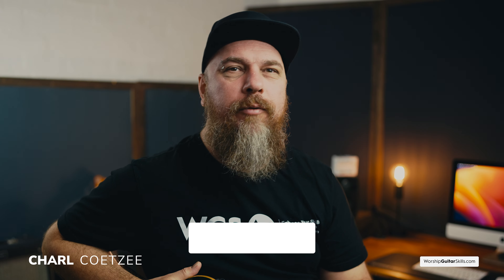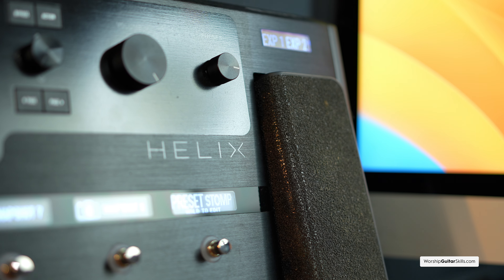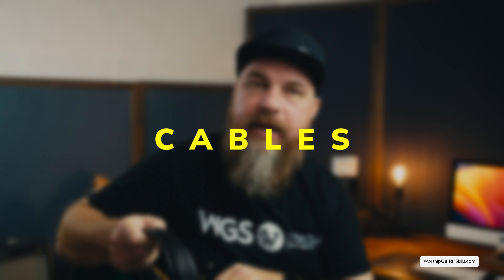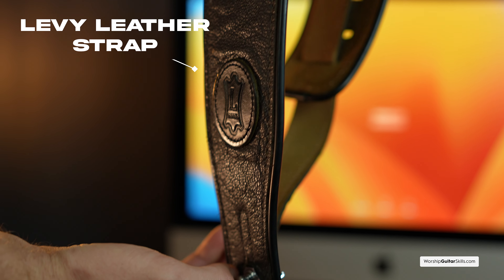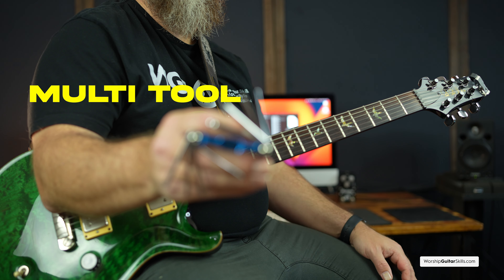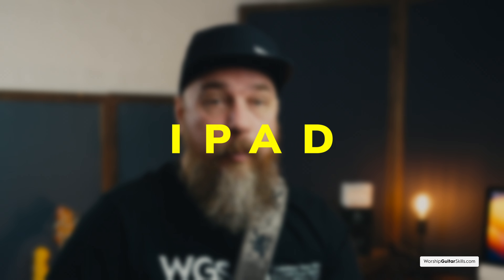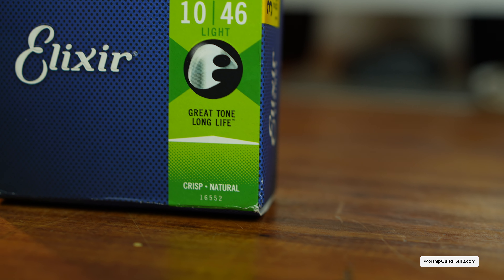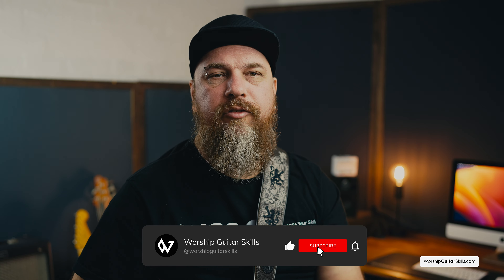Are You Prepared Essential Accessories Every Worship Guitarist Needs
Are you fully equipped for your worship guitar sessions?

From picks to tuners, today's video covers all the vital accessories every worship guitarist should have.

We delve deep into the top 10 must-have tools that promise not just ease of play but also enhance your sound quality.

Plus, there's a bonus accessory that might just give your sound a unique twist.

Dive in to discover if you're truly prepared to offer your best sound in service.

"➥➥➥ BEST WORSHIP REVERB PEDAL ➥➥➥

Looking for the world's best Reverb pedal for Worship Guitarists?

Check out The Revelation Reverb from Jet Pedals.

They craft & hand build some of the most sophisticated, yet streamlined & easy to use, guitar pedals with the Worship Guitar Player in mind.

➥➥➥ H O W    T O    C O M P O S E    Y O U R    O W N    G U I T A R    P A R T S ➥➥➥

You'll get special access to an interactive learning environment that includes animated tabs and fretboards.

This will allow you to slow down sections, loop them, and more, making your practice routine more effective and enjoyable.

So make sure to grab the bundle now and start taking your worship guitar playing to the next level!

➥➥➥  T H A T    W O R S H I P    G U I T A R    S H O W  ➥➥➥

Join Charl on a future live stream right here on YouTube.

To get notifications of future episodes, or access to all the replays of That Worship Guitar Show, sign up

➥➥➥  M O D E  R N    W O R S H I P    B A C K I N G     T R A C K S ➥➥➥

🎸 If you're looking for backing tracks like the one used in this video to spice up your practice sessions…

…grab a copy of our Worship Guitar Skills Pack which contains over 600 pro level backing tracks so you can…

Improve your rhythm & lead guitar playing with modern worship style backing tracks including…

✅ 7 Common Worship Progressions
✅ Played in 12 Different Keys
✅ Across 6 Different Tempos so you have a track for every occasion

➕➕ Plus Get Three Powerful Bonuses Absolutely Free… ➕➕

🎁 Bonus #1 - WGS Formula Crash Course

I’ve condensed my 20+ years of playing worship guitar into a simple formula that anyone can master. In this video you’re getting a deep dive into this powerful formula so you can use it to plug any holes in your education and transform your playing.

🎁 Bonus #2 - Song Pack

Put all your newfound skills to use over these 12 Modern Worship Classics so you can inspire your worship team and congregation as they experience a deeper level of worship.

🎁 Bonus #3 - Perfect Your Tone Guide

Discover how to dial in the perfect tone for that “next level” worship experience. Watch as I explain in plain English how all the different elements work together so you can make the most out of the gear you already have.

🙌 ❤️ Donate to help us equip & empower more guitarists across the globe to expand God's Kingdom through power encounters of Worship.